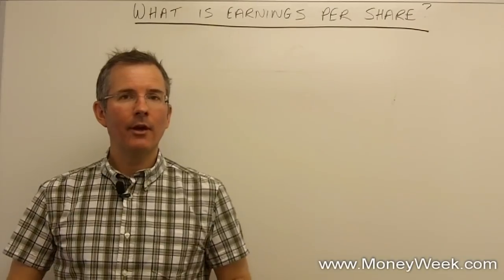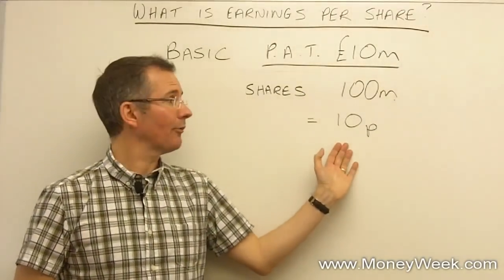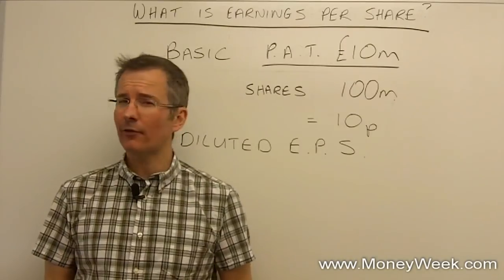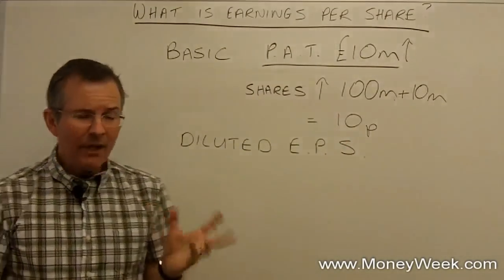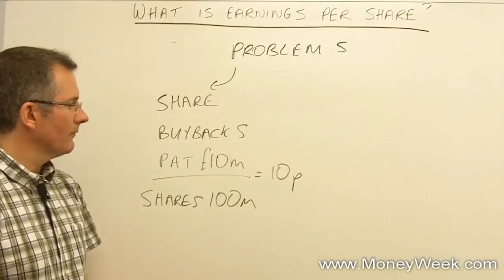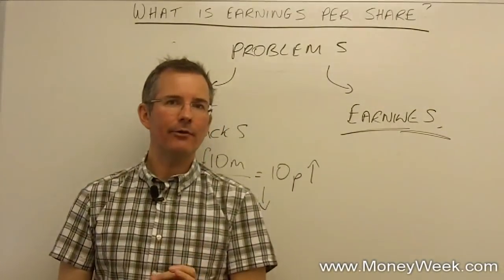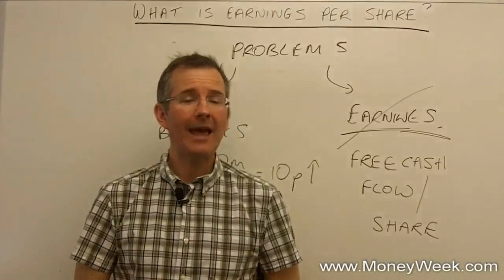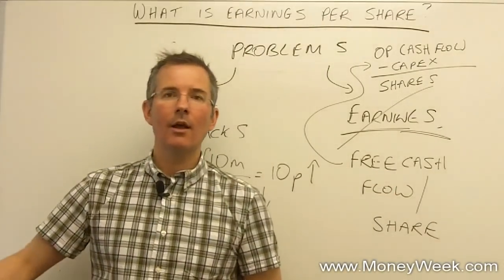What does 'earnings per share' mean? - MoneyWeek Investment Tutorials